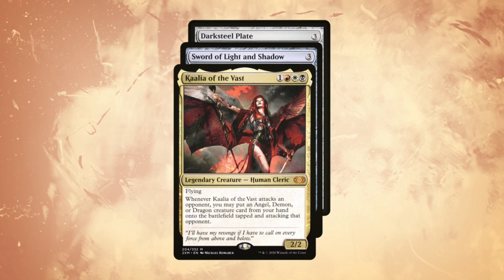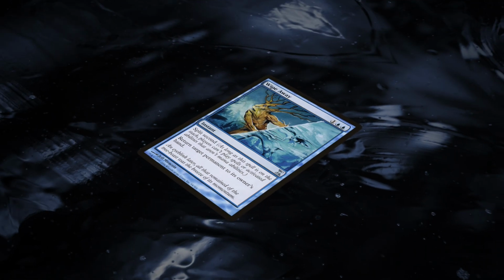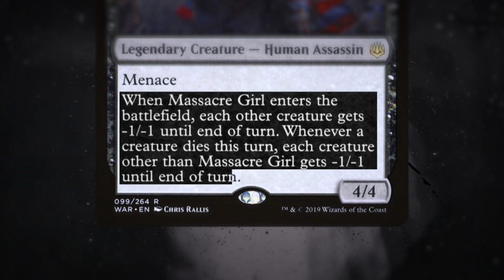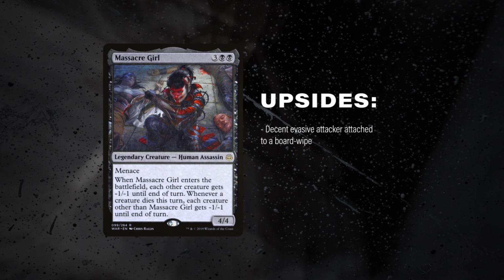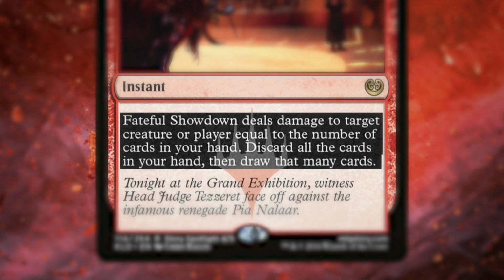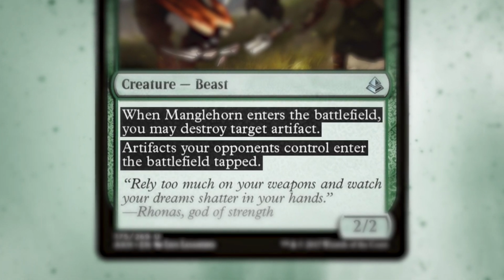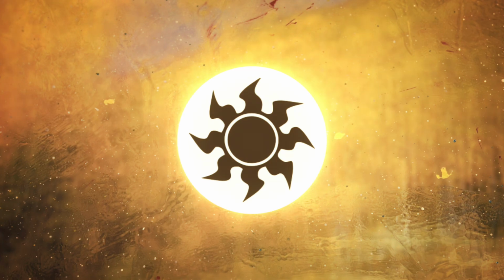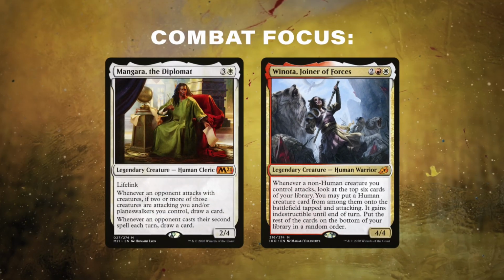5 Underated Budget Removal Options for Commander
Update: Chimney Imp brought up another good point about Manglehorn. It shuts down treasure tokens and puts the breaks on Dockside Extortionist or Smothering Tithe!